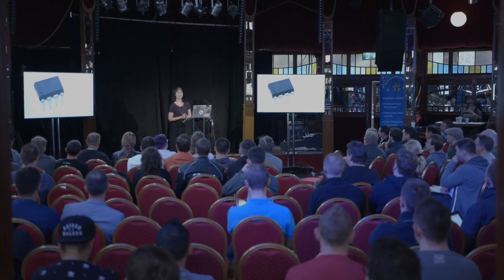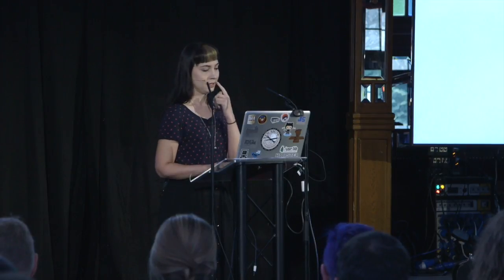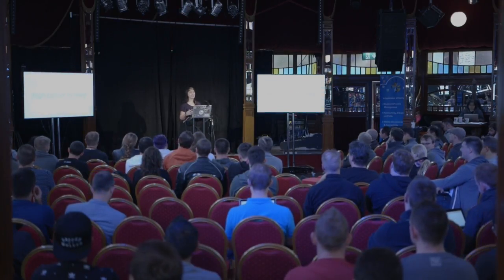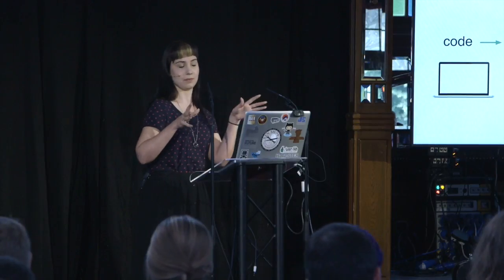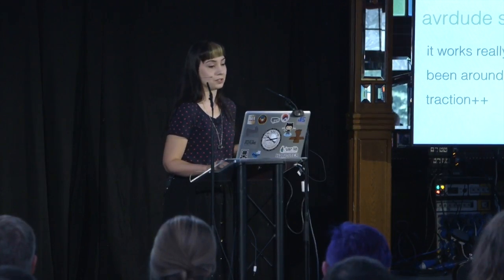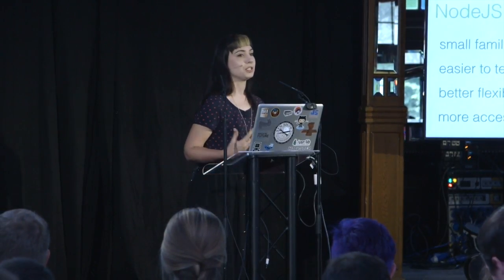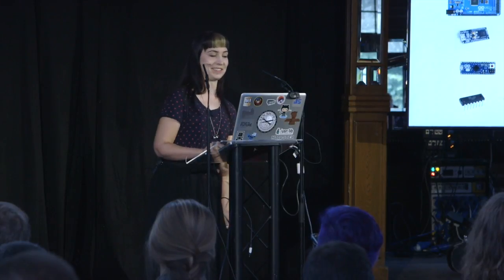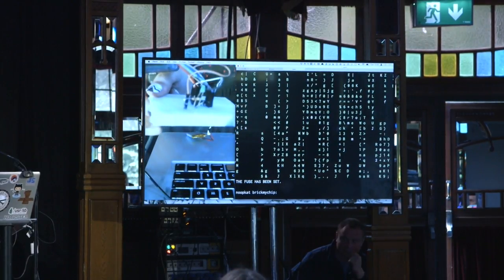Suz Hinton: "Hacking the Chipson"